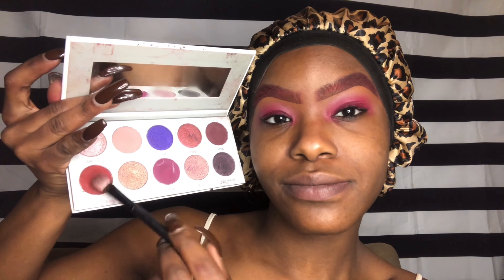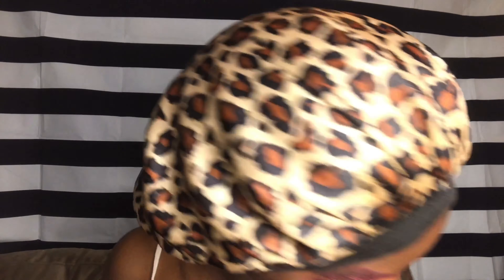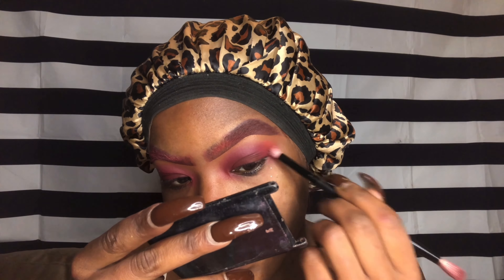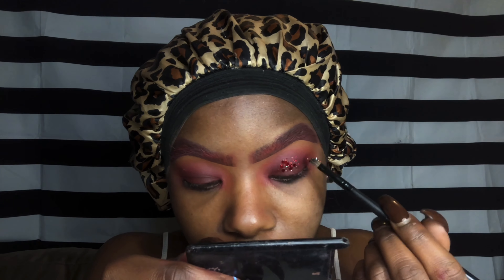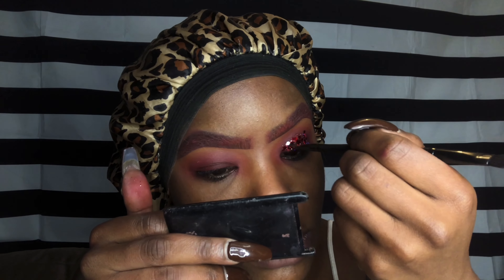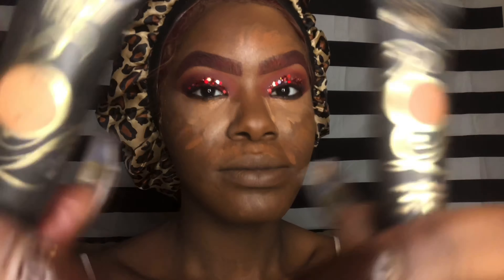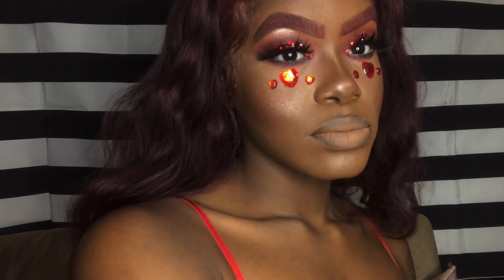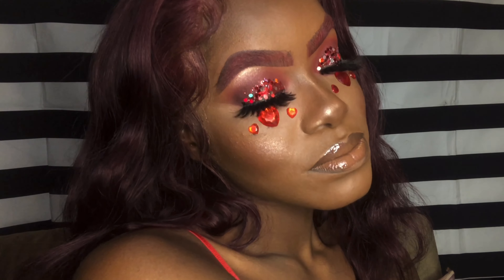J. Larue Glitter smokey eye tutorial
THE VALENTINES DAY SERIES 2021 LOOK 3

EYES:

@plouise_makeup_academy rumor base
07 & rude boy red for  base

@morphebrushes x @jaiclynhill bling boss palette
@juviasplace the Saharan eyeshadow palette “sokoto” & “Jamia”
@jlaruecosmetics cherry blossom
Glitter

@fentybeauty full frontal mascara

FACE:
@Juviasplace the Saharan blush palette vol 1
Tau
@plouise_makeup_academy shade 05 & 07 as concealer
@lauramercier setting powder in “medium deep”
@bareminerals powder foundation in golden ivory
@fentybeauty pro filter pressed powder foundation in 495
LIPS:
@meltcosmetics matte liquid lipstick undertone noods in “Ebony”
@nyxcosmetics matte liquid lipstick in “London”